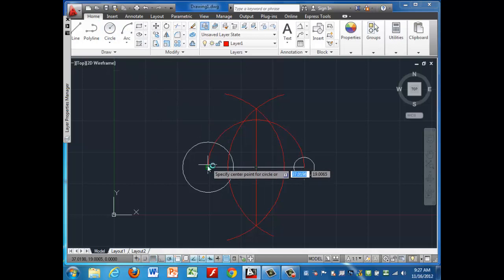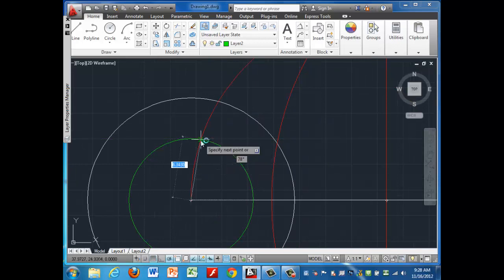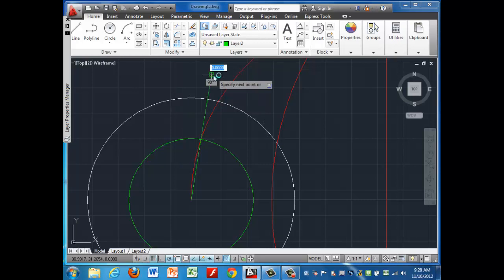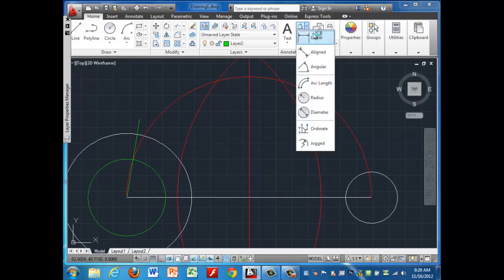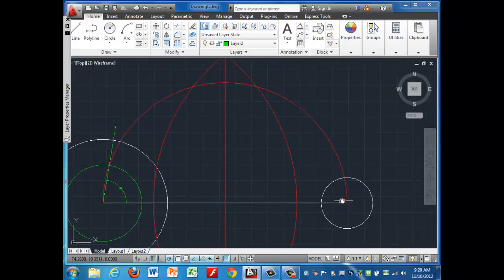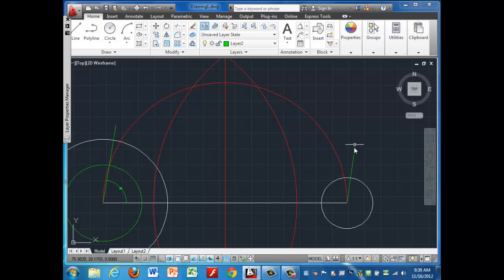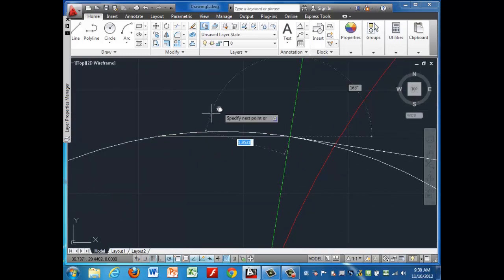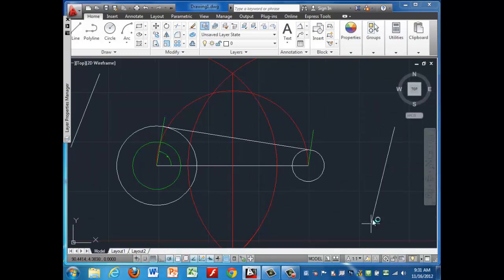Exterior Tangents between 2 Unequal Circles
AutoCAD creation of Ext. Tangent between 2 Unequal Circles